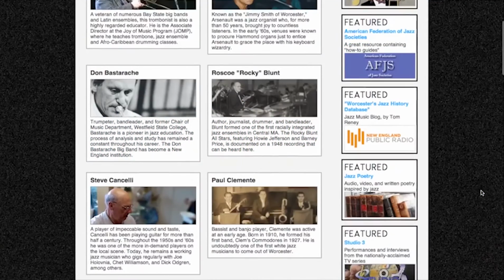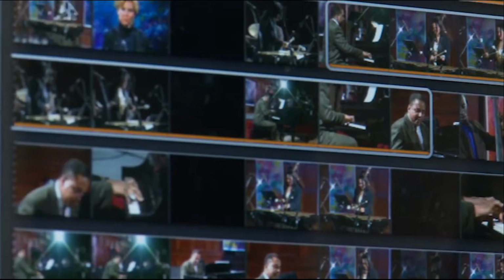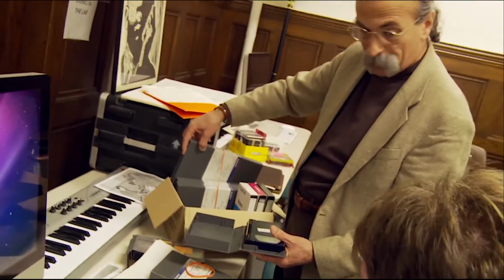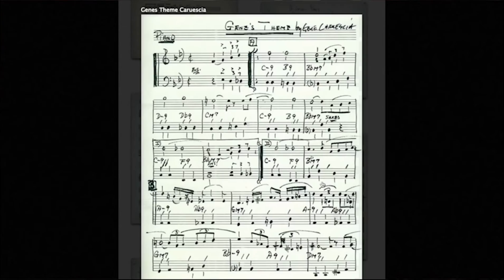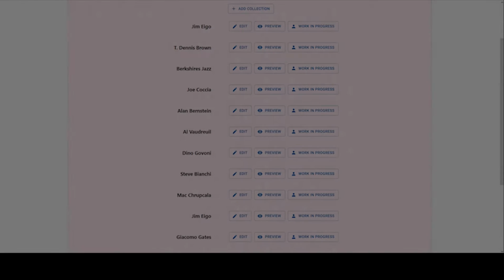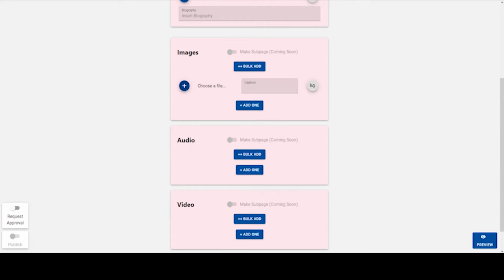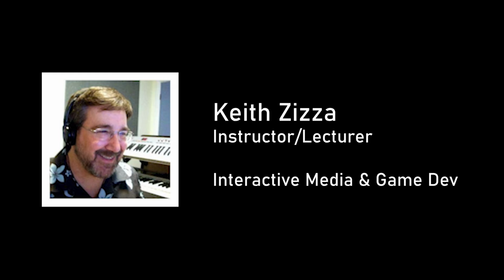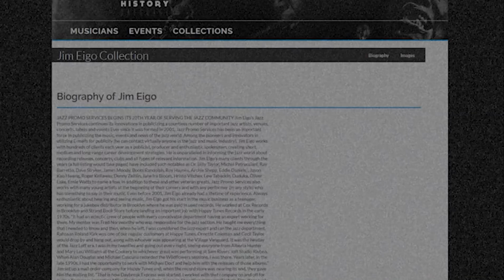JazzHistoryDatabase Global Contributor Project Introduction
Introducing the JazzHistoryDatabase Global Contributor Project!

Happy International Jazz Day!

- JHDB Team [4/30/2020]